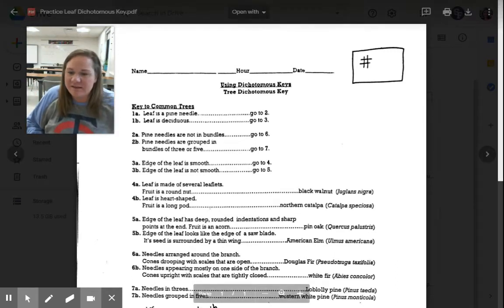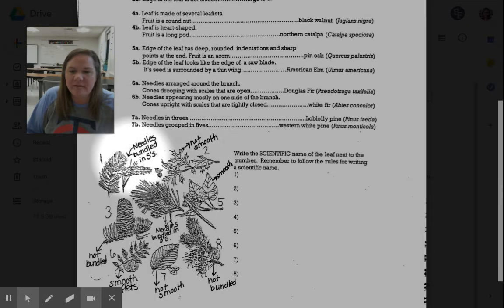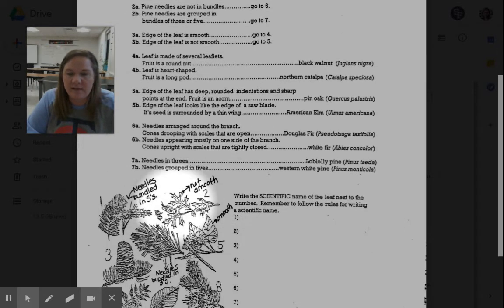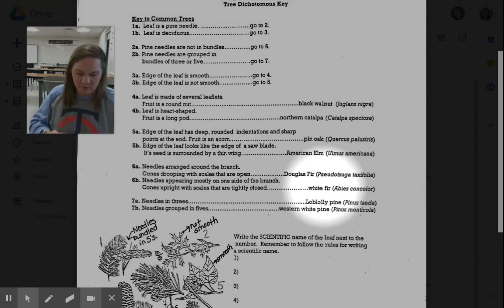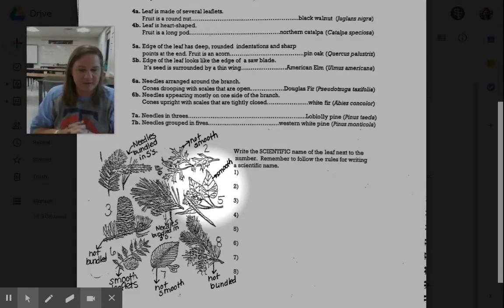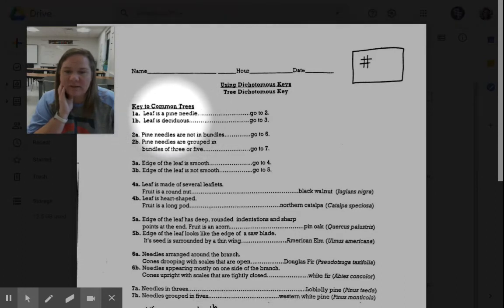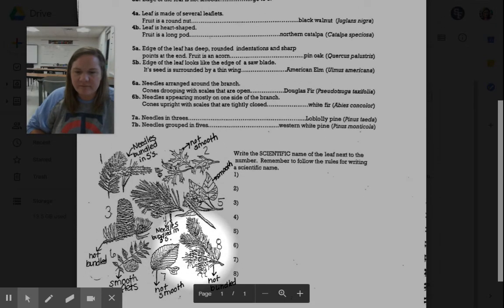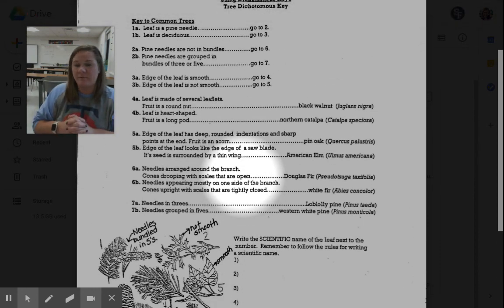Tree Dichotomous Key Extra Help